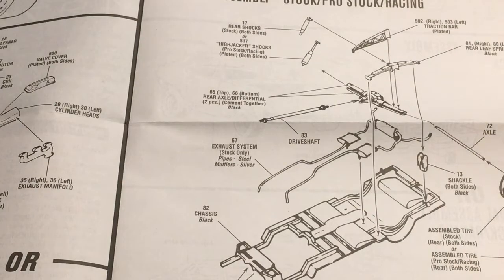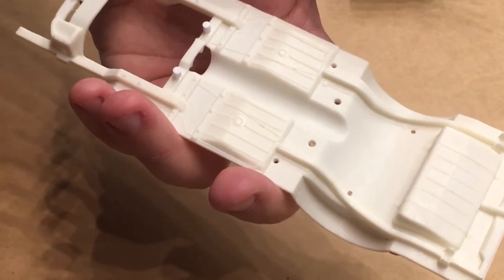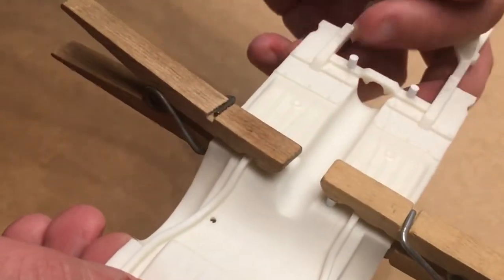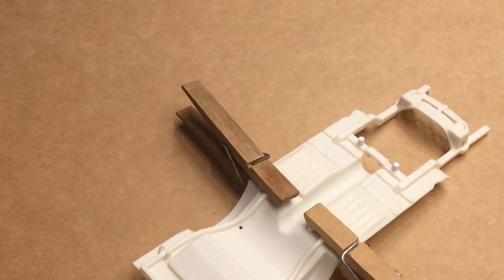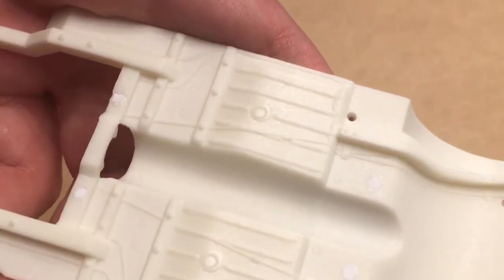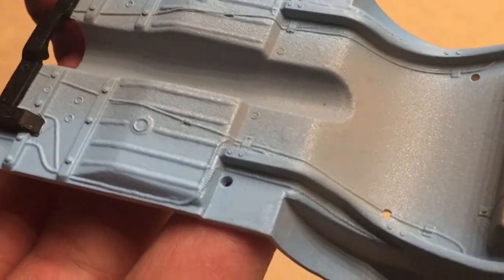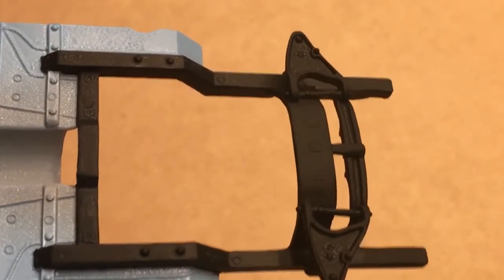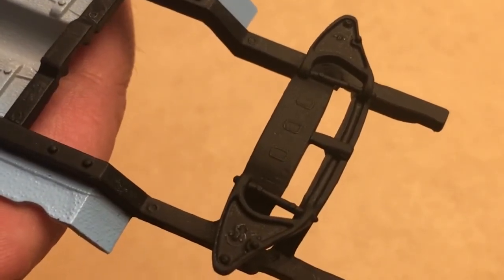Building the 1/25 Scale "Beverly Hills Cop" Nova - Part 2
"Beverly Hills Cop" Chevy Nova by AMT (kit #836); demo fixing chassis holes & replacing front suspension.